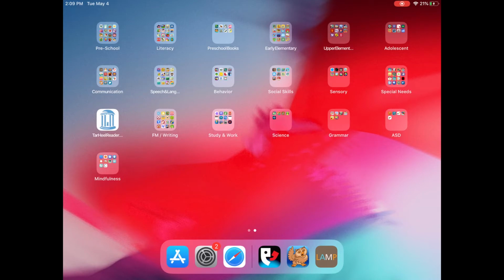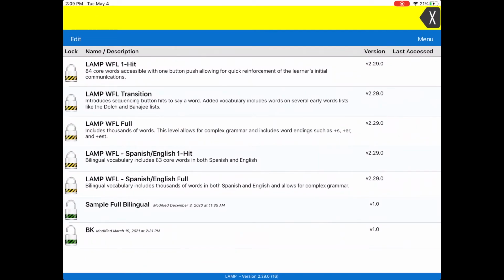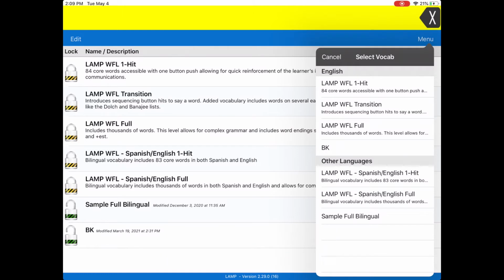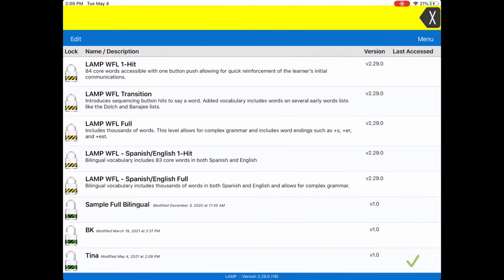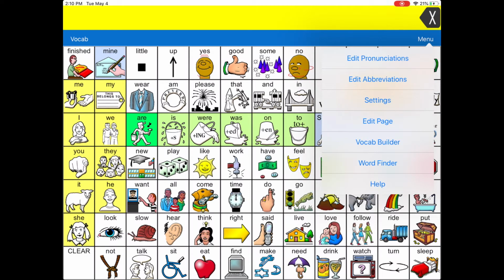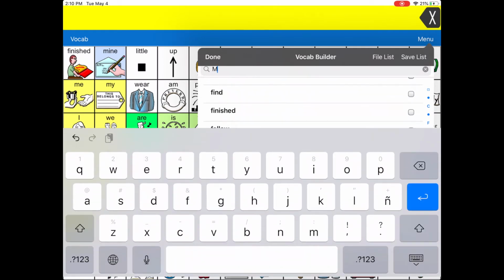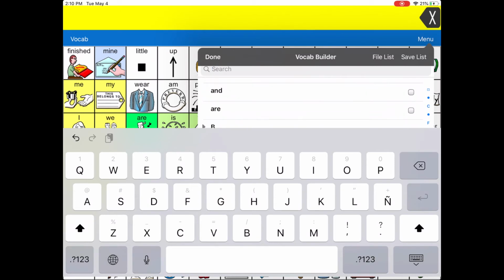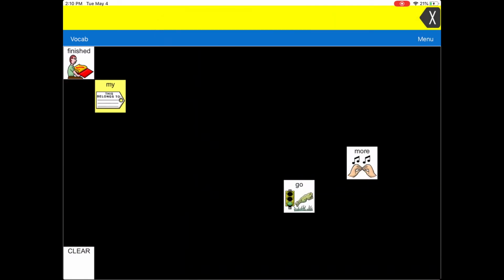How to HIDE and SHOW words on LAMP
ALT Text: Video demonstrating how to HIDE and SHOW words on LAMP (Language Acquisition through Motor Planning) App.